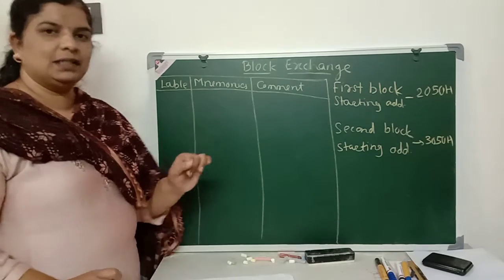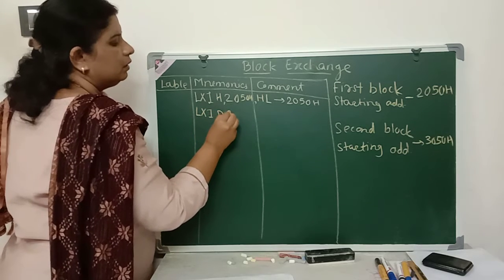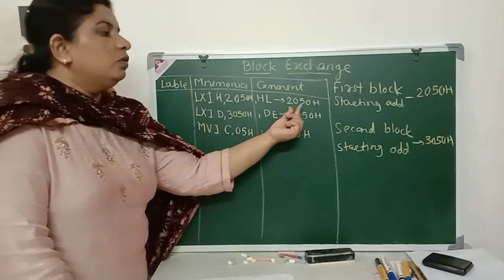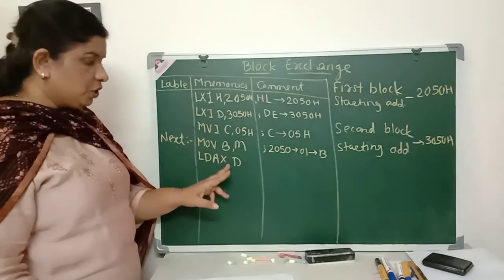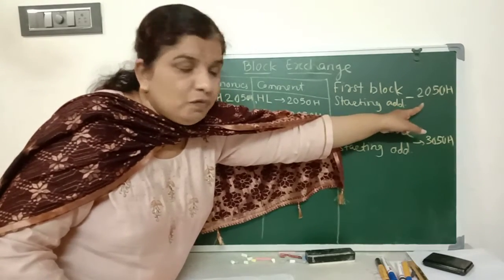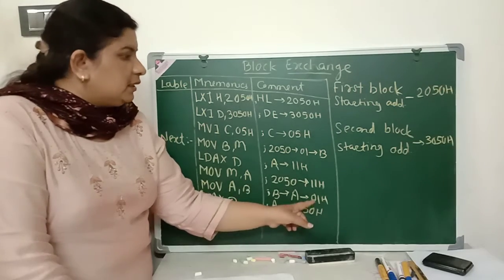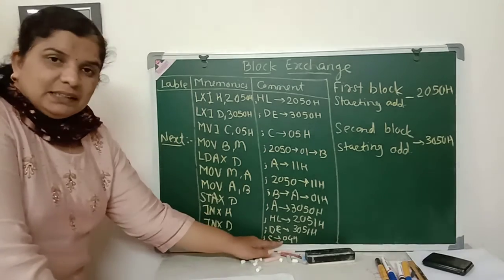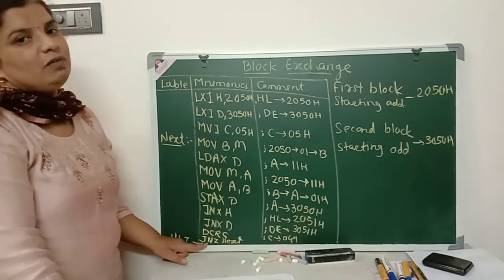Block exchange program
Block exchange program using 8085 microprocessor instructions